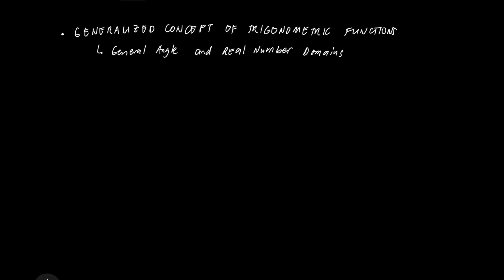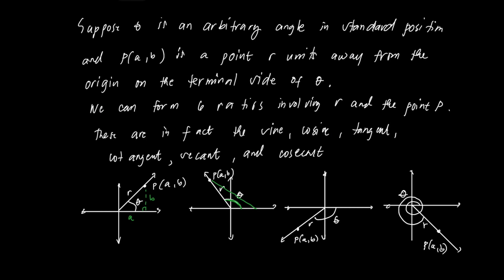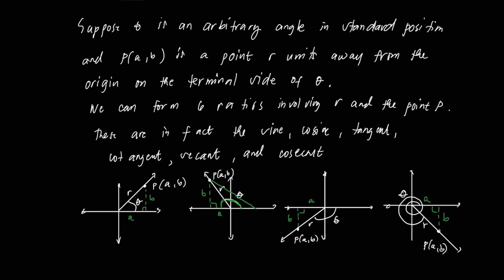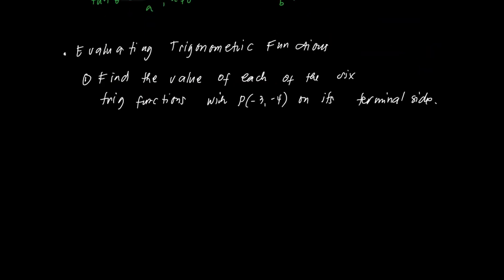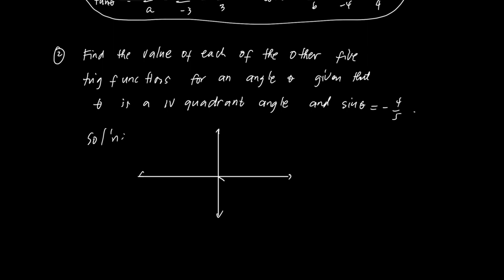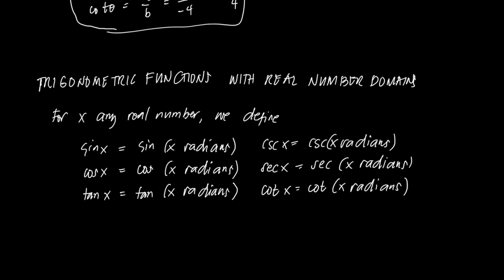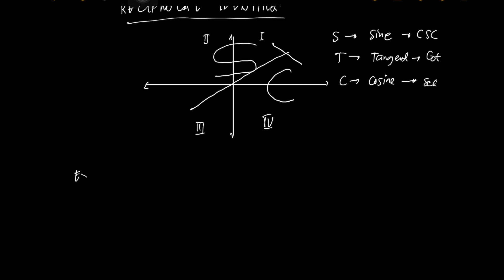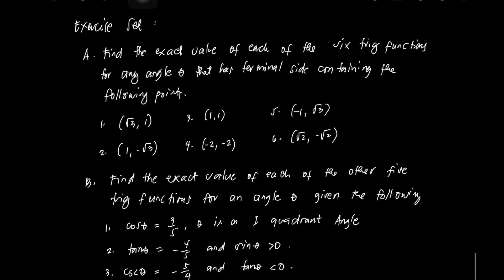GENERALIZED CONCEPT OF TRIGONOMETRIC FUNCTIONS | Evaluating Trig Functions | Sign Properties